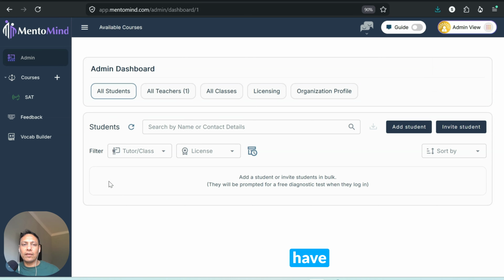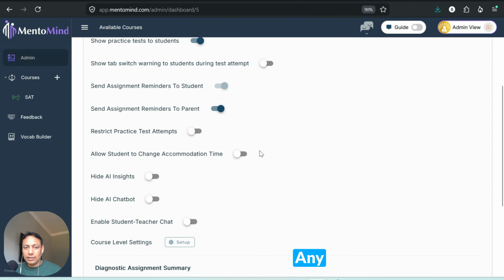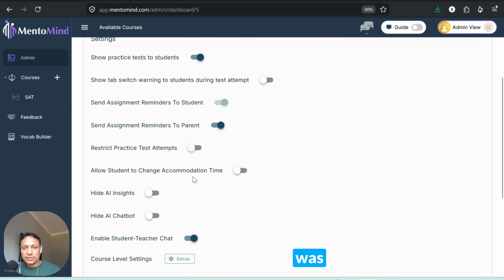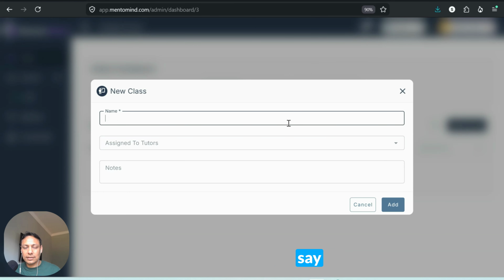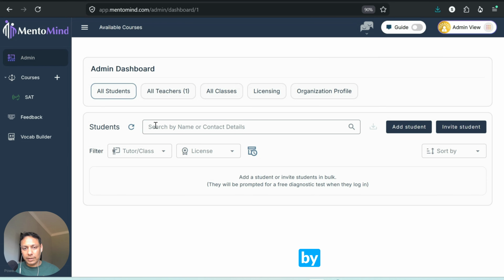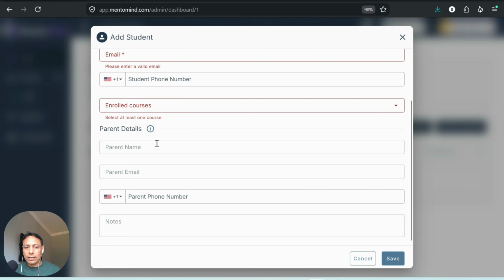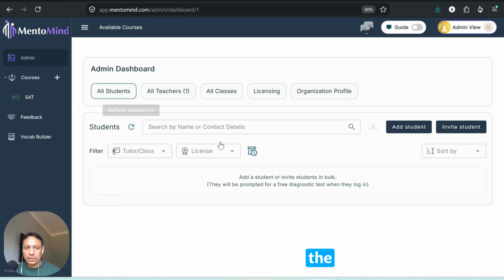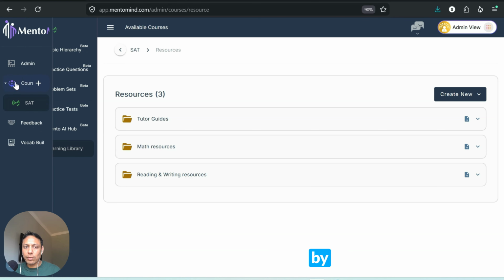MentoMind Admin Tutorial